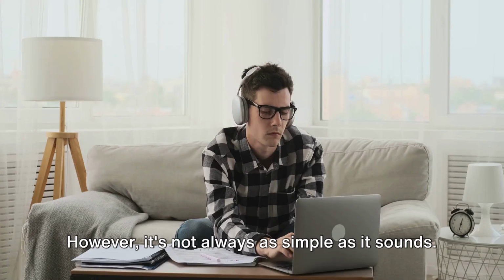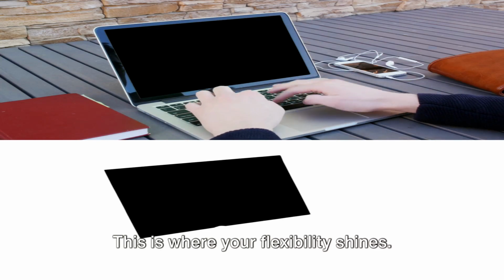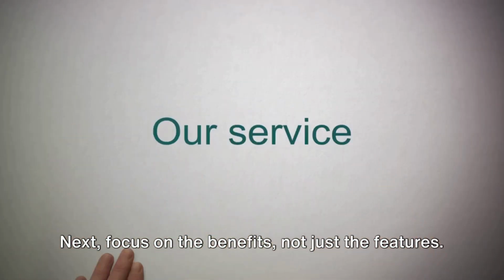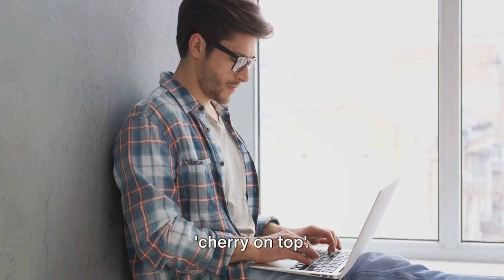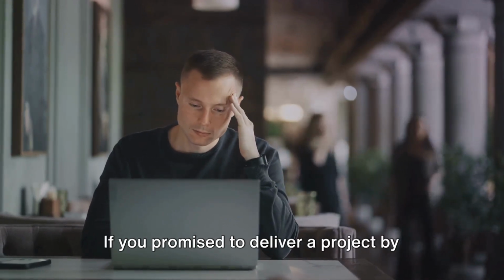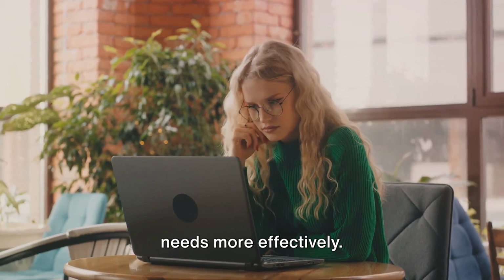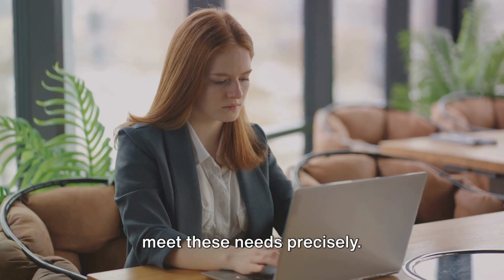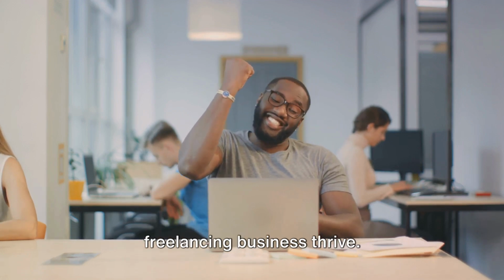A Freelancer's Guide 2024: A Short Guide for Customizing Your Freelance Services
Customizing Your Freelance Services: A Short Comprehensive Guide by Rcruit Asia

OUTLINE:

00:00:00 Identifying Client's Needs
00:02:05 Tailoring Your Services
00:04:12 Communicating Your Customized Services
00:06:15 Negotiating Your Price
00:08:26 Delivering Your Customized Services
00:10:30 Handling Feedback and Adjustments
00:12:40 Summary and Conclusion

Please like and follow our channels!